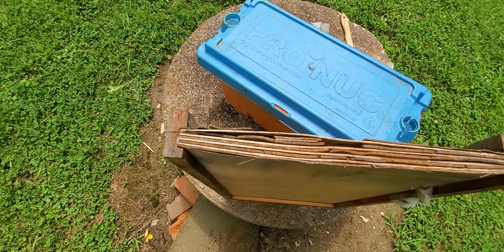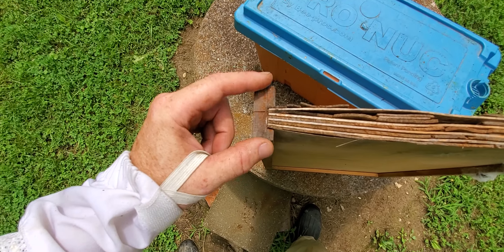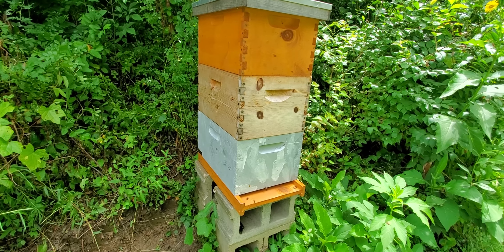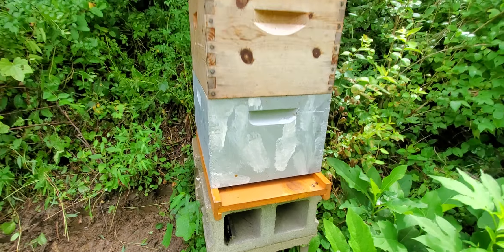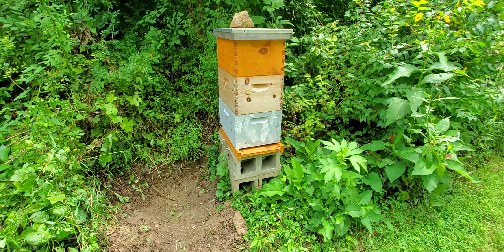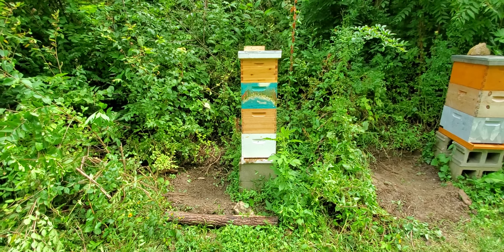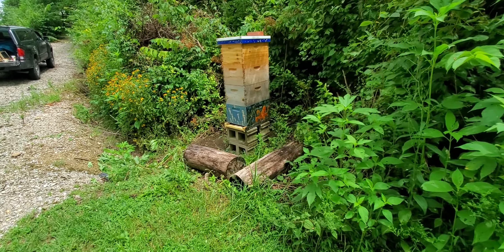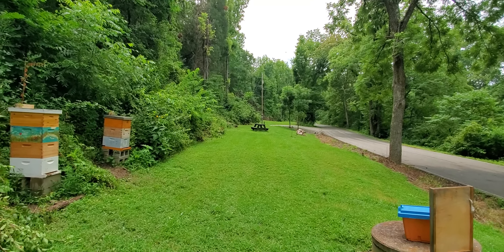Rotten Bottom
Plywood bottom board separated. Not sure I ever painted. Lasted 2-3 years.